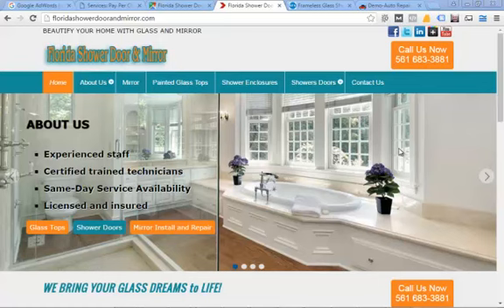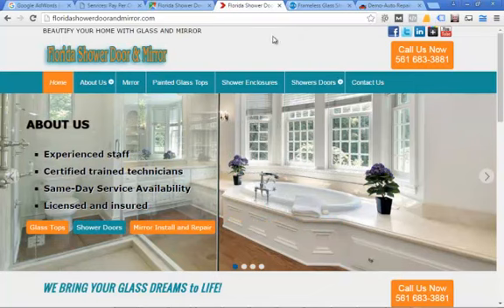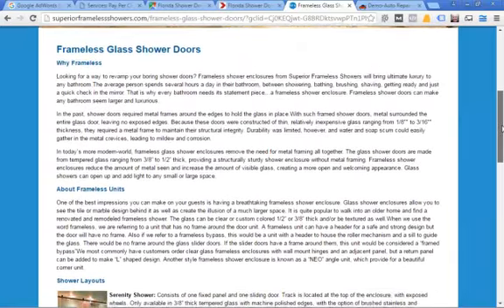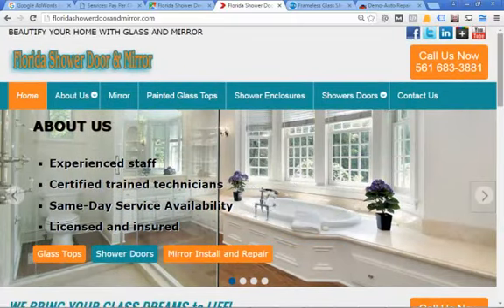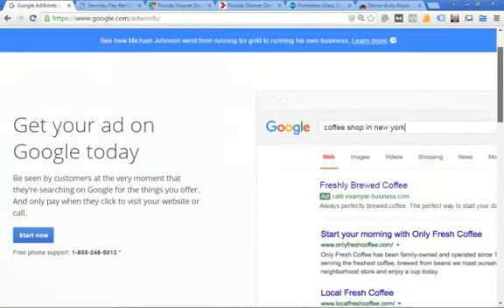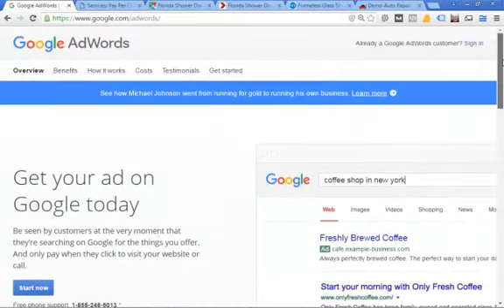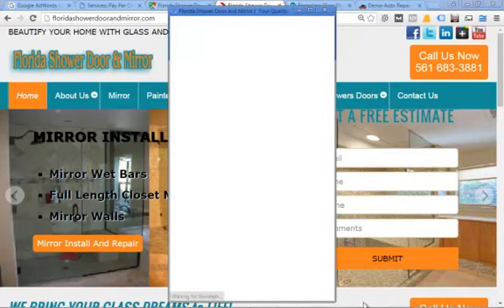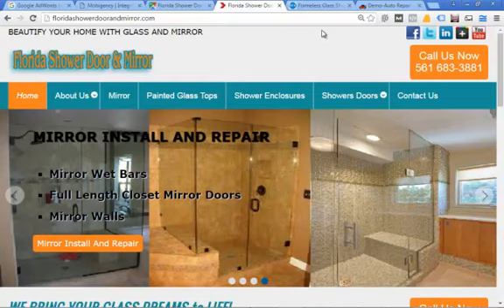How to get Phone Calls and New Customers to your Local Business within 24 hours!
How to get Phone Calls and New Customers to your Local Business within 24 hours! Grab Your Award - Winning Local Business Website

Let Us Make Your Local Business Phone Start Ringing  With Eager Buyers Within 24 Hours!

More Information about Local Website Design:

Local Website Design Inc.
Local Website Design, affordable, professional websites serving the Niagara Region - St Catharines, Niagara Falls, Fort Erie, Port Colborne and Welland.

We challenge you to find another web design company that offers anything close ... We are a local design firm, offering the best designs and prices in the market.

Mobigency Digital Agency Custom Website Design Local SEO Internet Marketing
Mobigency.com

Mobigency.com provides award winning custom website design in West Palm Beach & South Florida including local internet marketing services, local SEO experts, ...

Local Business Website Design - Demos
Local Business Website Design. Your website is the most powerful component of your Local Search Engine rankings. 70% of Internet searchers use the web to ...

10 Things I Wish I'd Known Before Starting a Web Design Business
/10-things-i-wish-id-known-before-starting-a-...
Jun 25, 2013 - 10 Things I Wish I'd Known Before Starting a Web Design Business ... a company providing local search marketing solutions to SMBs, including ...

The 10 Best Web Design Companies in Miami, FL 2016 - Mobigency Didital Agency
 › FL › Miami
Mobigency
Apr 28, 2016 - Browse these web design companies with great ratings from yet also developed websites
Web design - Wikipedia, the free encyclopedia
Wikipedia
Web design encompasses many different skills and disciplines in the production and maintenance of websites. The different areas of web design include web ...

Wikipedia
A web design program is a computer program used to create, edit, and update web pages and websites. The purpose of such a program is to make it easier for ...

Wikipedia
A website, also written as web site, is a collection of related web pages, including multimedia ... A web site may be accessible via a public Internet Protocol (IP) network, such as the Internet, or a private local area network (LAN), by referencing a A more recent trend in websites called "responsive design" has given the best ...
?Web page · ?Fully qualified domain name · ?Lists of websites · ?Category:Websites

Wikipedia
R. ? Responsive web design (14 P) ... Web design companies (1 C, 30 P). ? Web designers (51 P) ... Commons category with local link same as on Wikidata ...

Wikipedia
Web navigation refers to the process of navigating a network of information reso

Plus the  searched online for:

Searches related to Local Website Design
web design
local website ideas
local weather website
local classifieds website
local business website
local h website
local time website
local website hosting